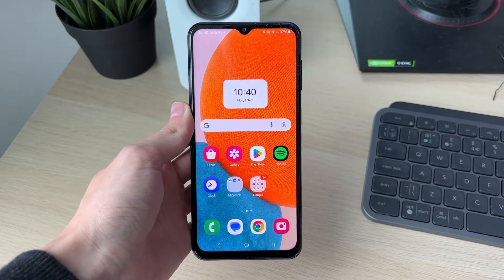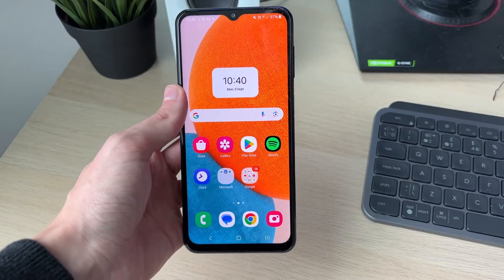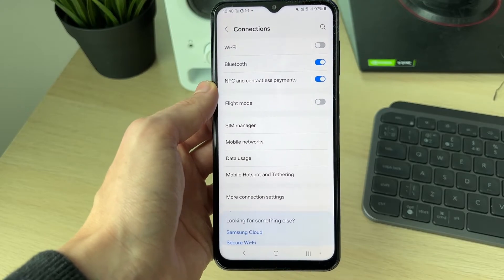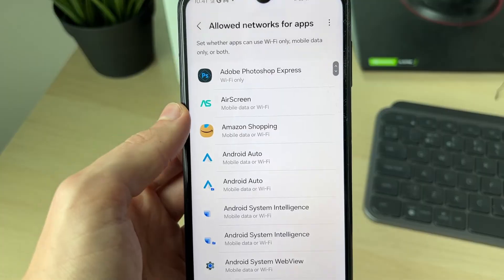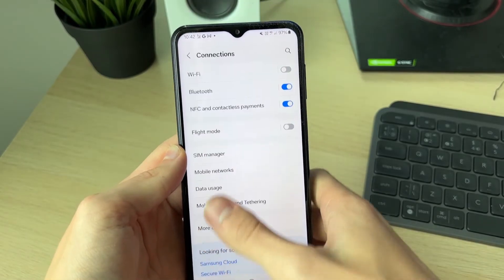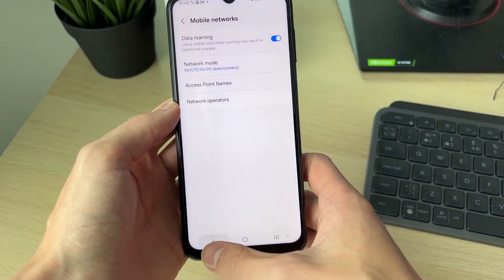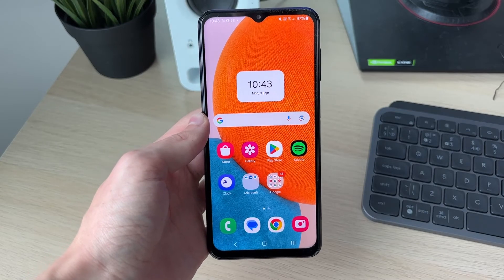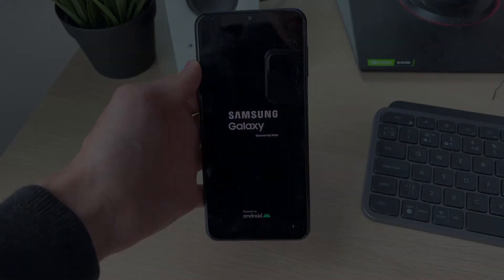How To Fix Mobile Data Not Working On Android Phone - Full Guide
Learn how to fix mobile data not working on android phone in this video.

GuideRealm